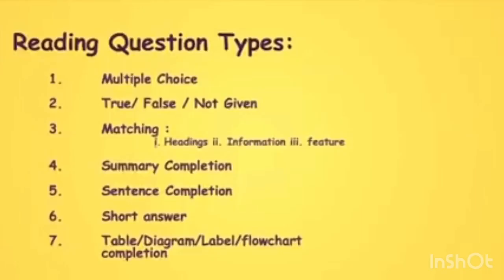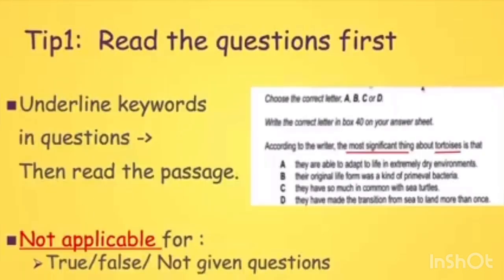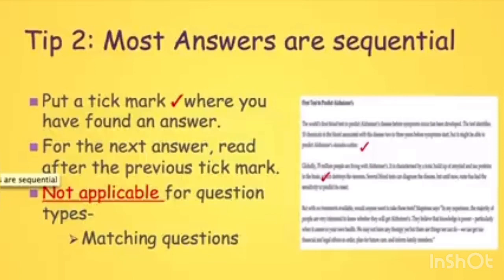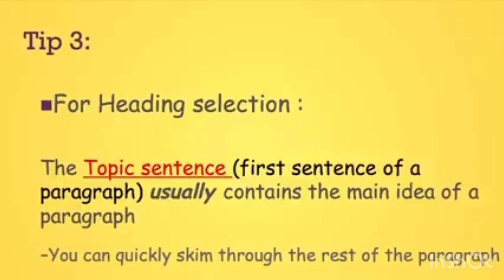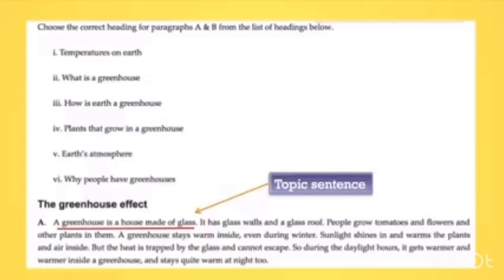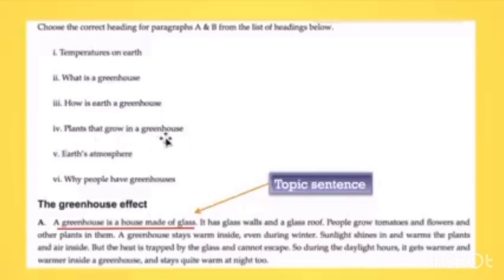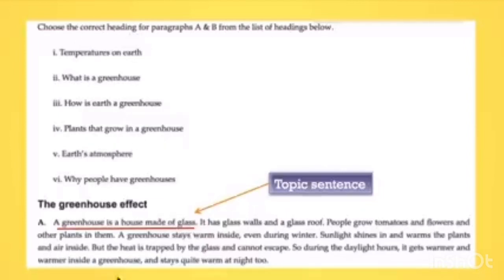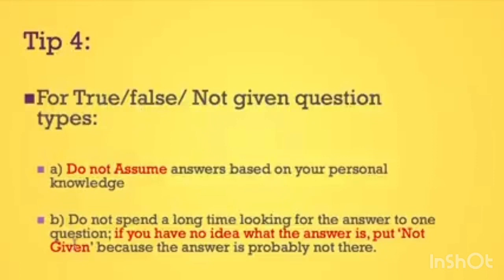IELTS Reading Test || Band 8 Ielts Reading || Ielts Reading Tips and Tricks